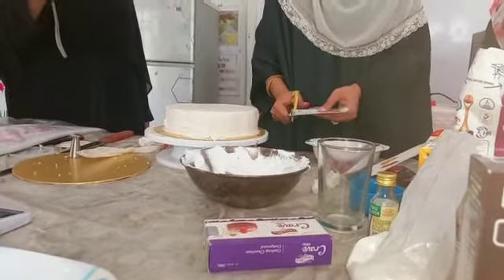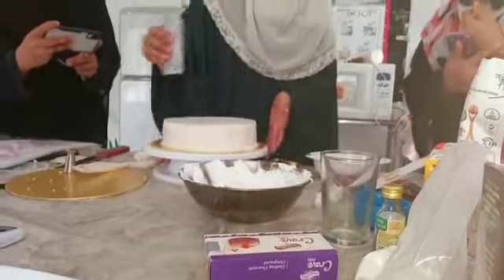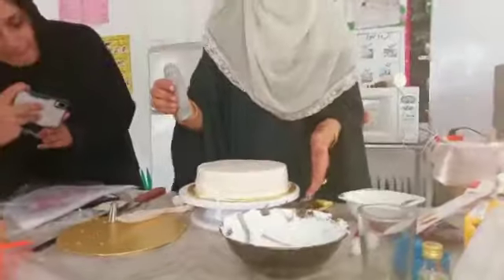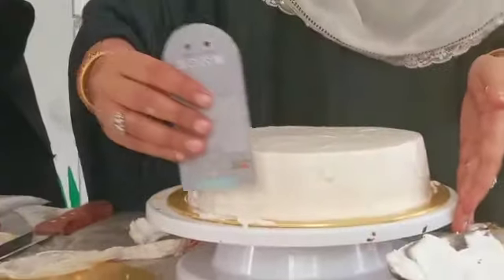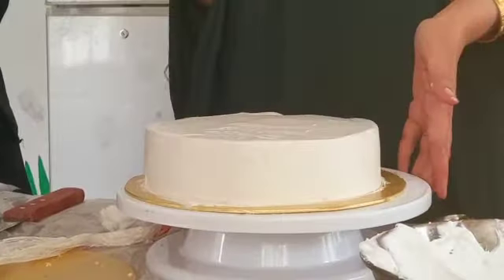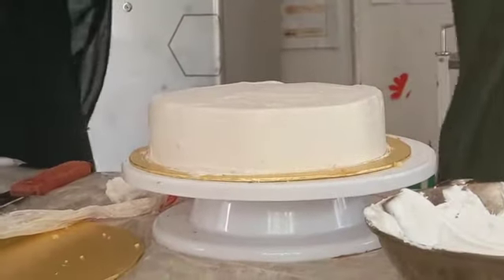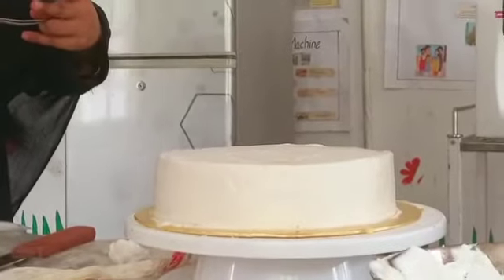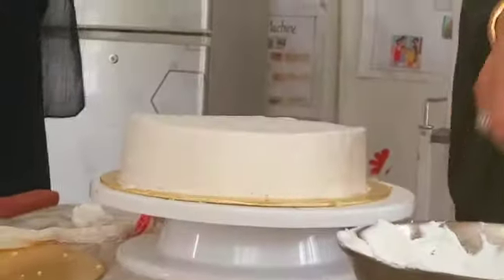Making scraper#to decore the cake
home made different shape scraper use in decorating cakes